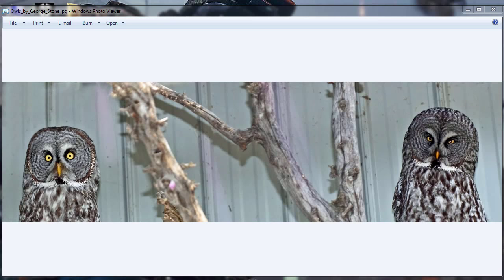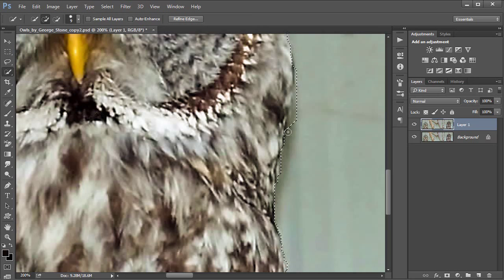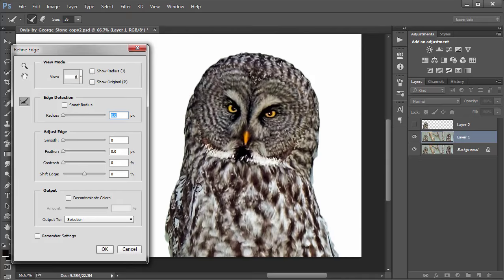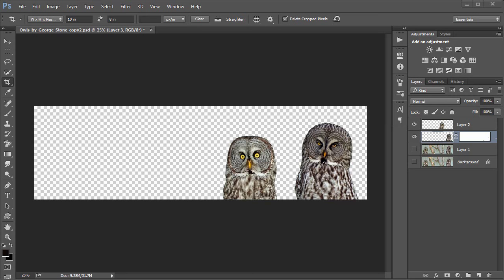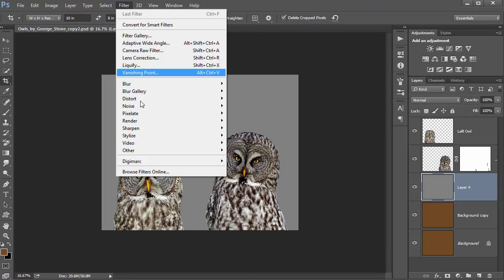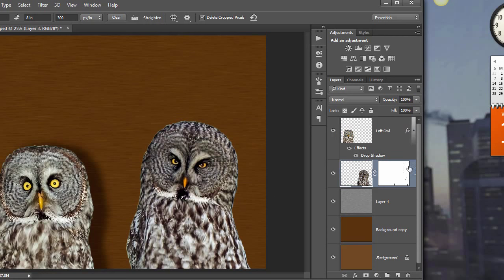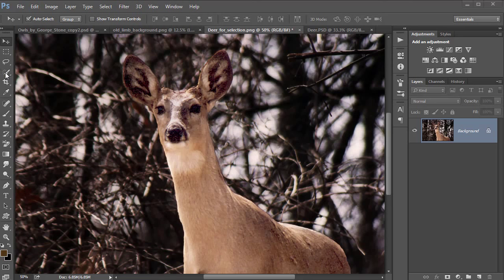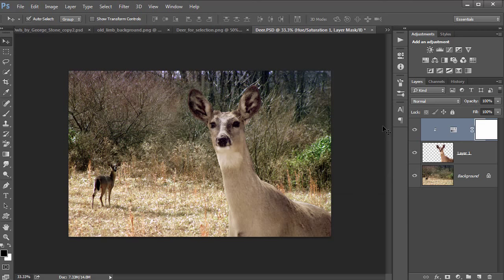Photoshop: Senior Edition - Moving A Selection To Another Image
This video provides a demonstration over how to make a selection of objects, remove them from their current surroundings and place them in an entirely new image.